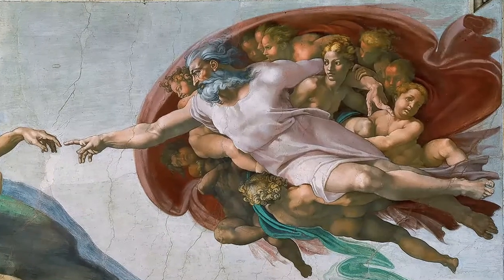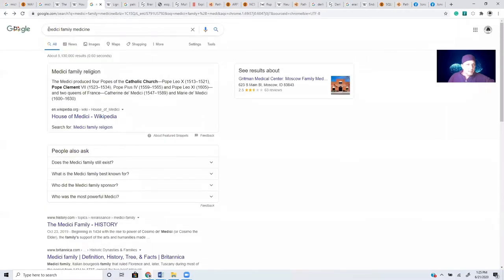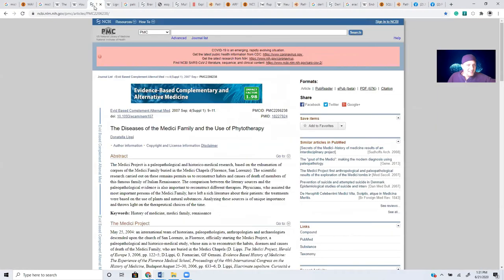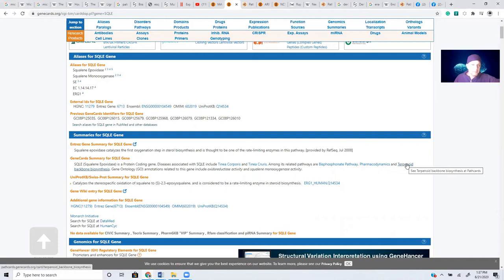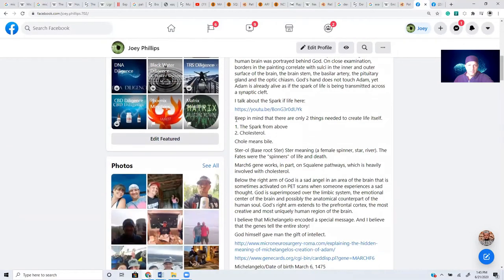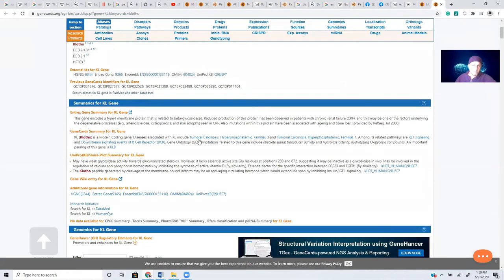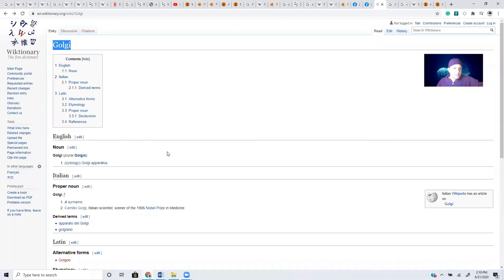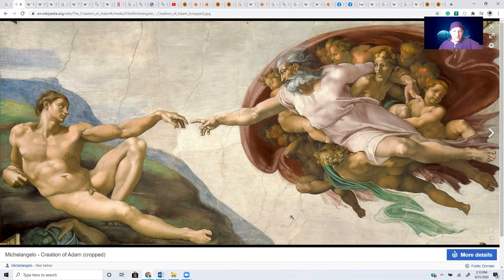The Creation of Adam, Medici, & Michelangelo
The Etymology of The genes

This video is based on the naming and function of the MARCH6 gene, from which a secret code is hidden representing the day when Michelangelo was born - March 6, 1475.

The Creation of Adam is a fresco painting by Italian artist Michelangelo, which forms part of the Sistine Chapel's ceiling, painted c. 1508–1512. It illustrates the Biblical creation narrative from the Book of Genesis in which God gives life to Adam, the first man.